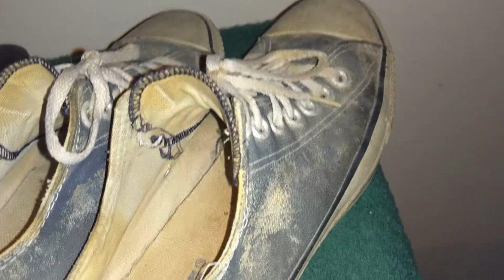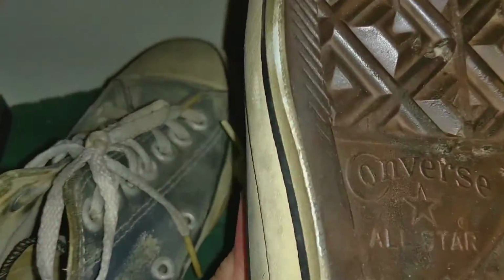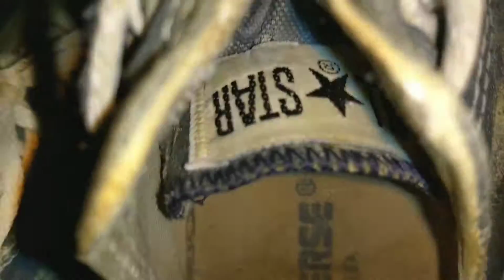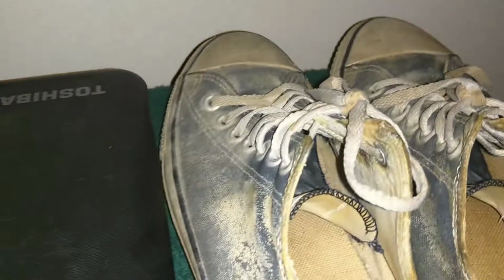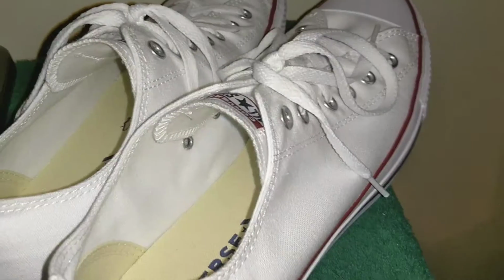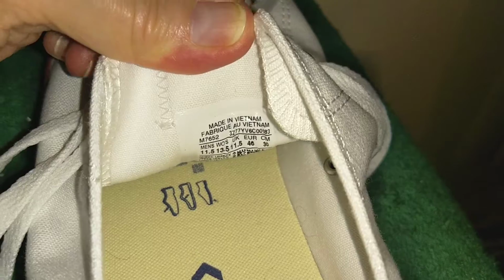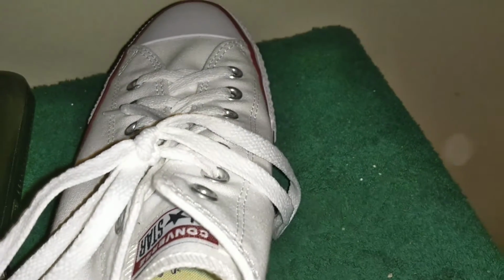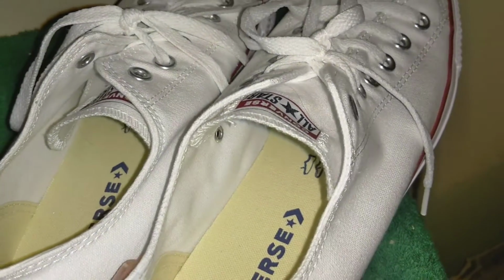Converse All Star Shoes in 2020: TRULY GREAT!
Hello, Everybody:  In this video I begin by comparing some very slight changes to Converse All Star shoes that have taken place over the recent decades.  I end up telling you with personal stories how great they really were and are today in 2020!  I hope you enjoy the video!